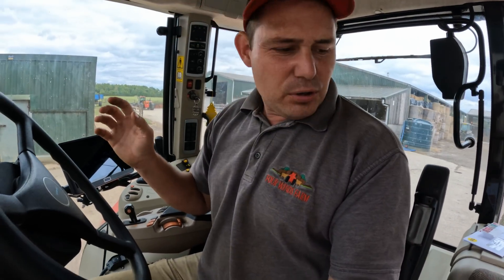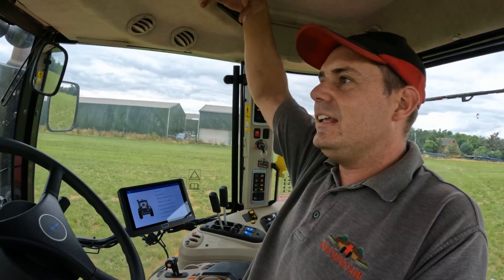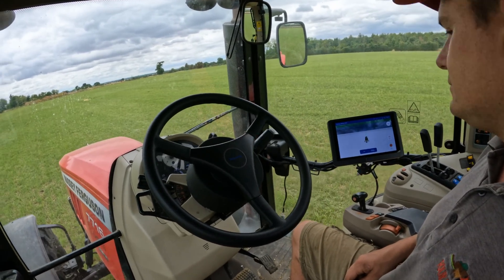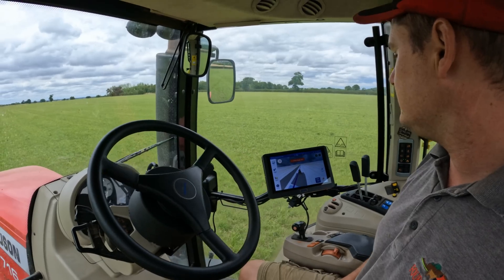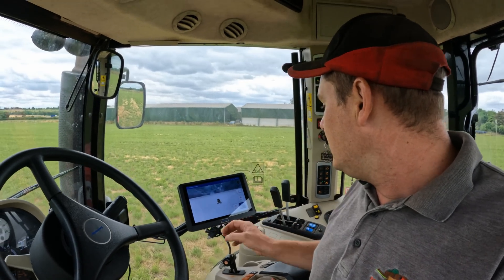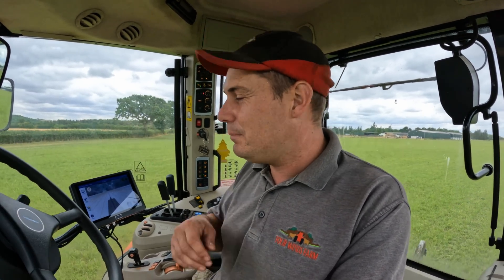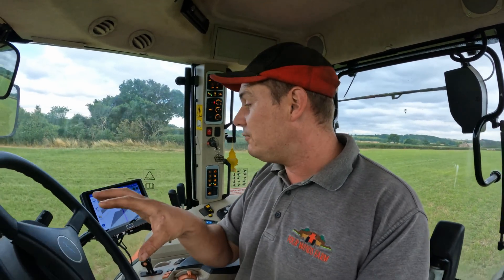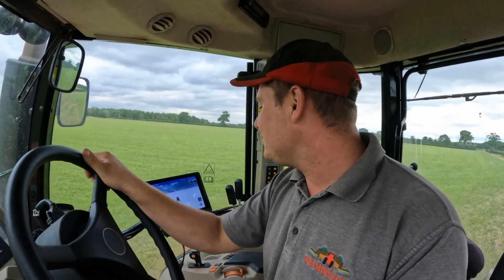Sveaverken F100 Auto Steer Calibration and RTK Setup!